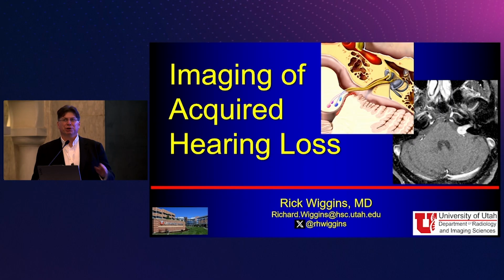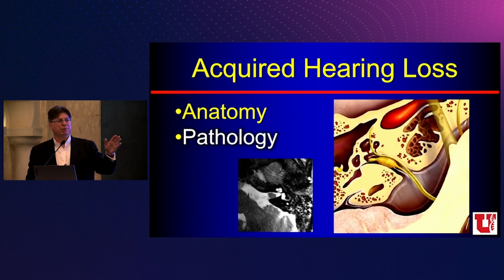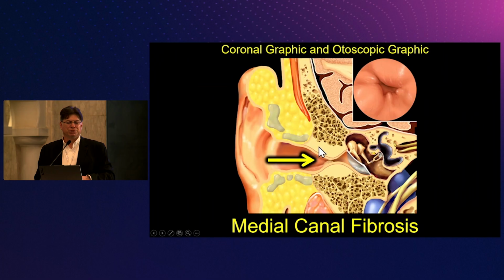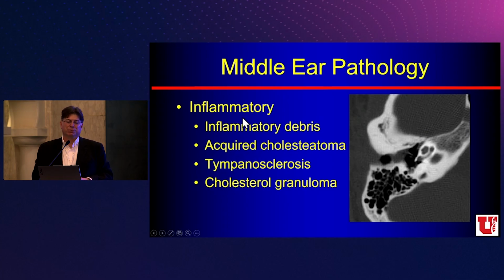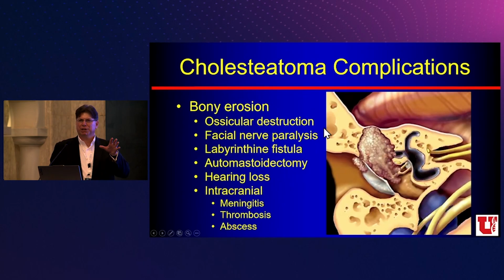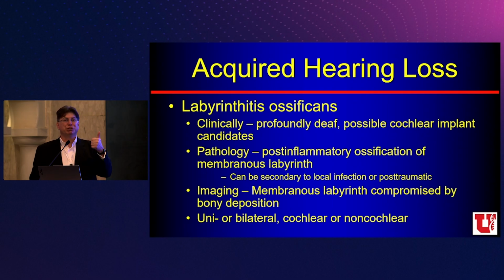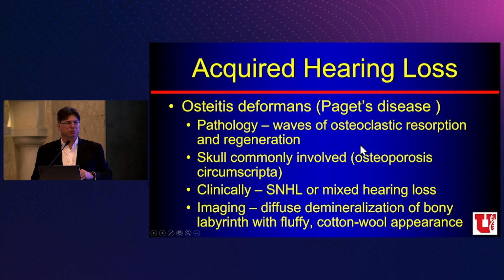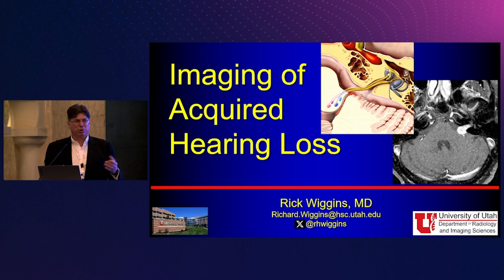Imaging of acquired hearing loss | Prof. Richard H. Wiggins